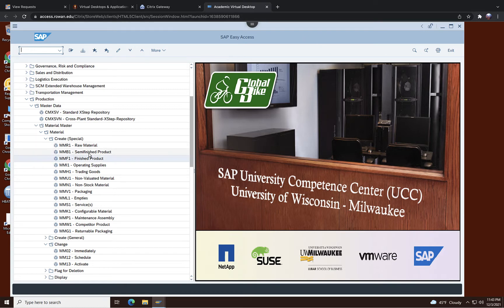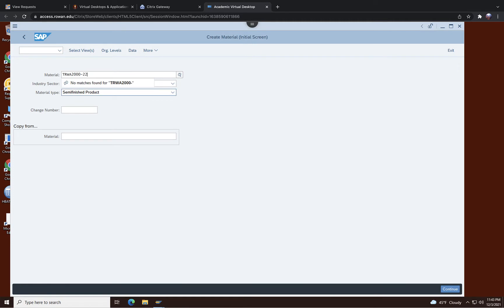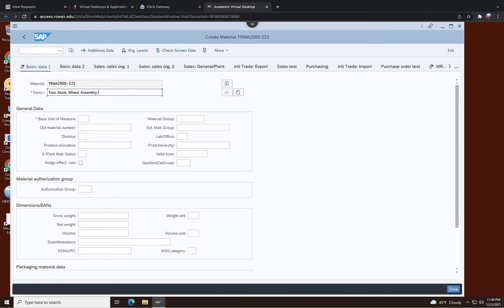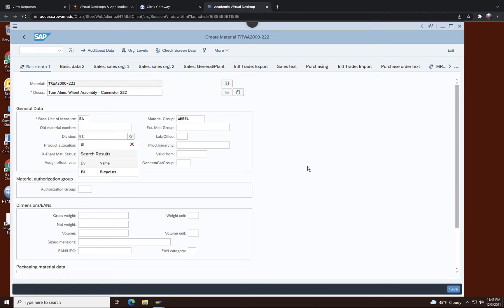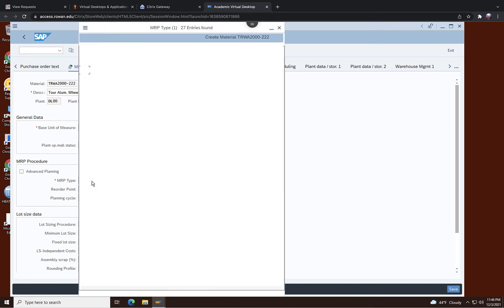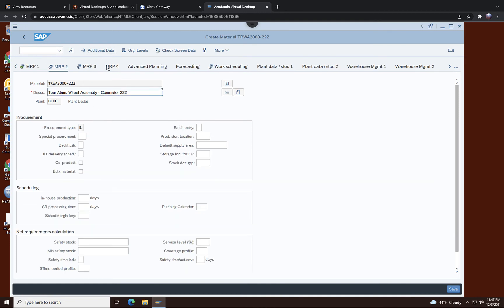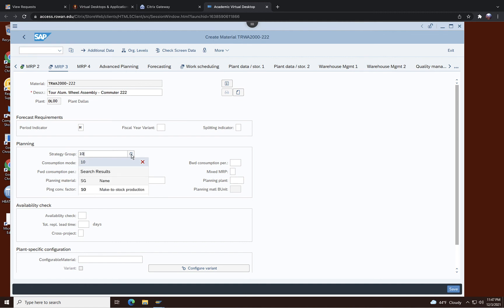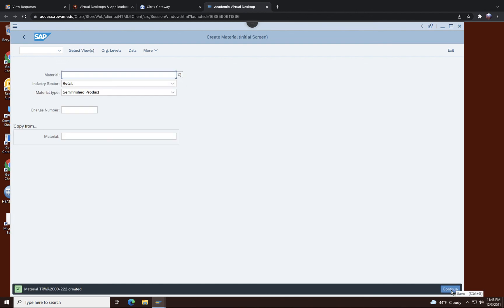SAP Tutorial LAB 1 04 How to Create Semi Finished Products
How to Create Semi-Finished Products in SAP?